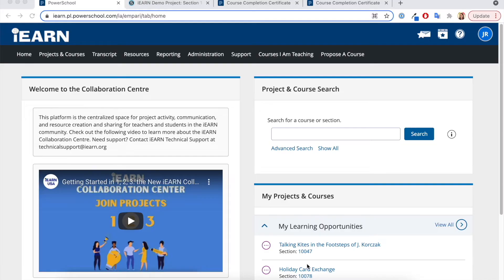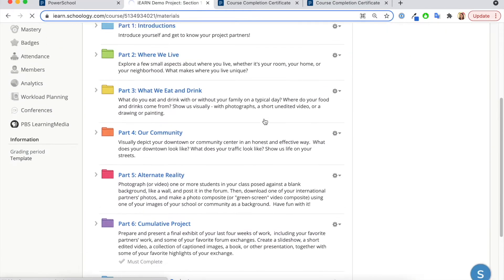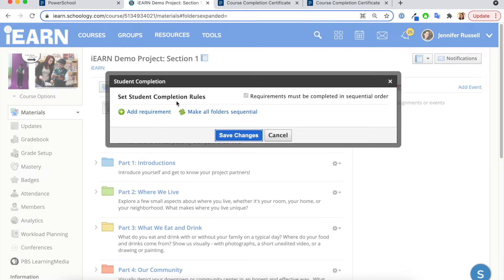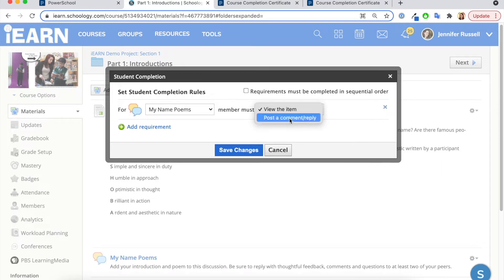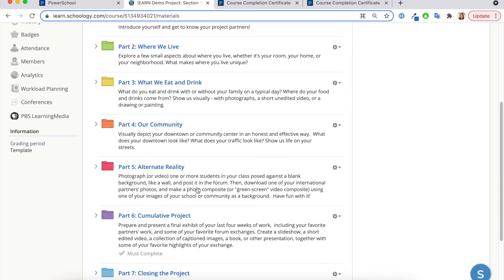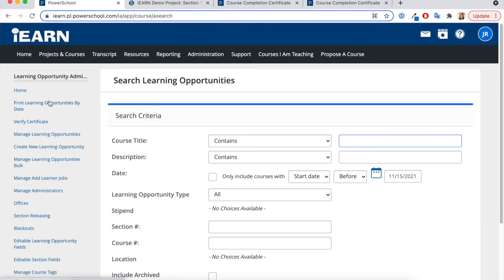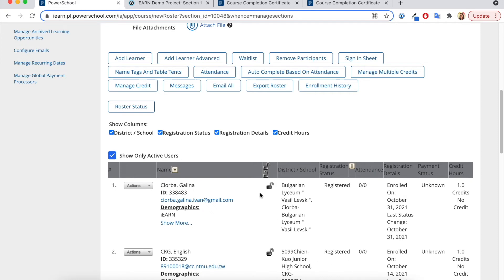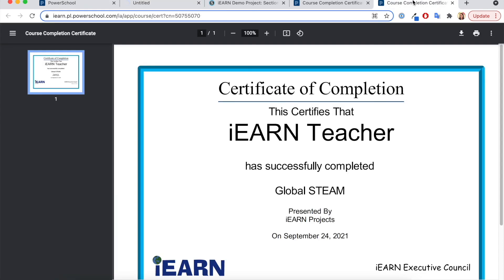How to award certificates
This tutorial is for project facilitators and demonstrates how to automatically award your participants certificates using completion rules. It also shows how you can manually award certificates one by one.